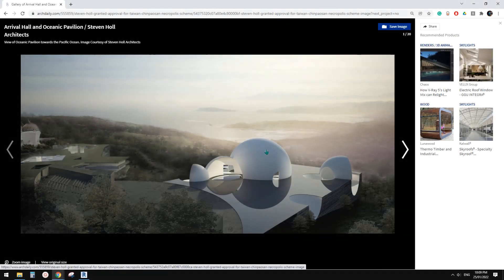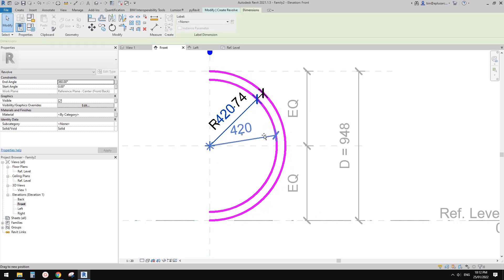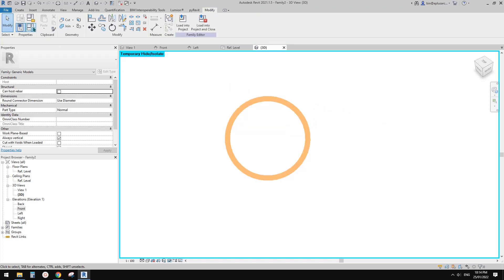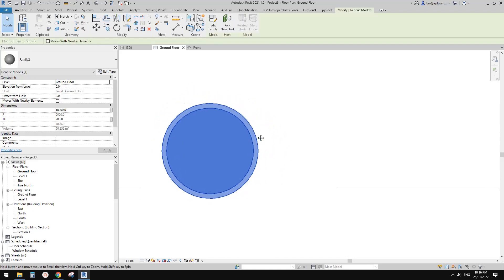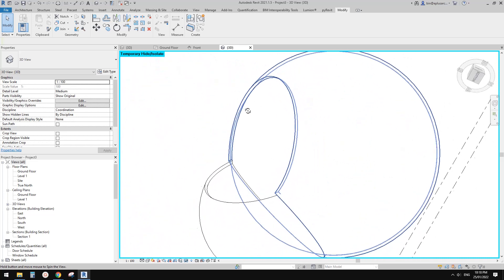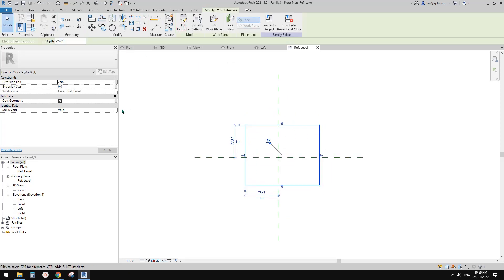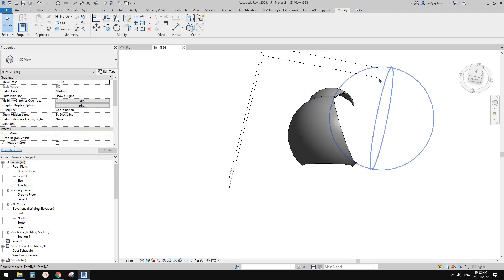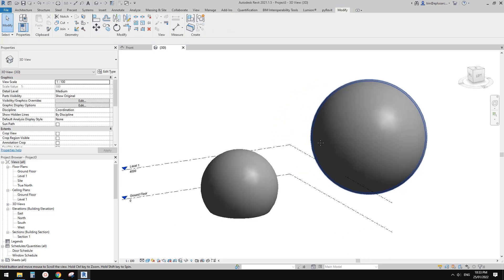Revit Exercise (Day 673) - Generic Model Exercise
We are going to model a generic model with an embedded void and use Cut and Join Geometry to create some interesting shapes.